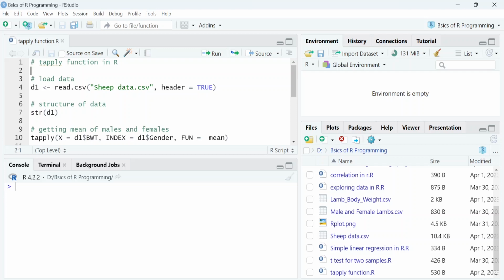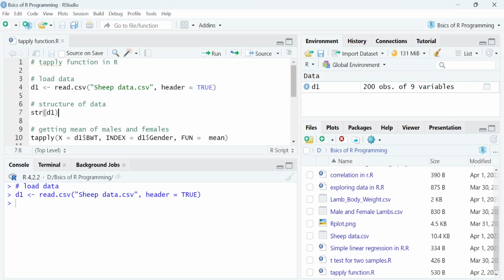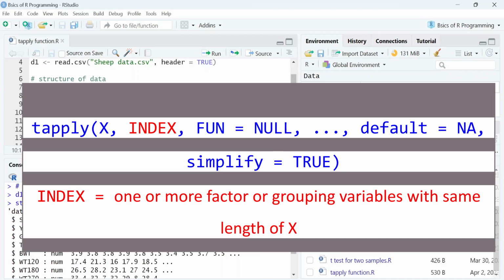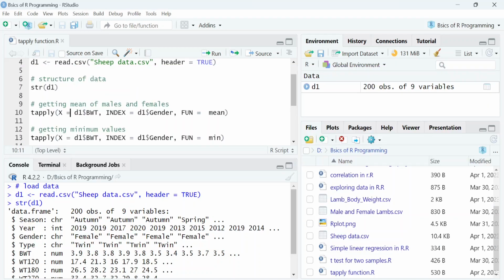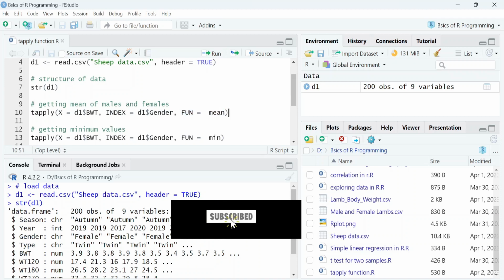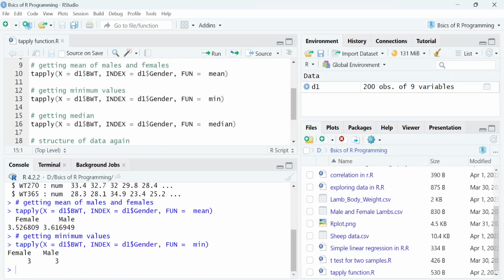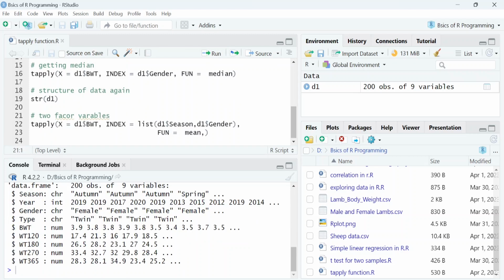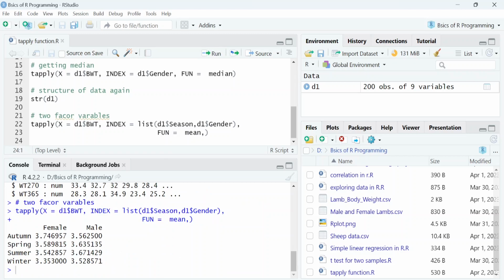Use of tapply() Function in R | R Programming for Beginners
This video is about tapply () function in R. You will learn how to use tapply function in rstudio. tapply function in R is used to apply a function to data separated by factors. If data contains factor and numeric variables, then we can use tapply function. You can also apply this function to multiple factor variables. Following is the syntax of tapply function:
tapply(X, INDEX, FUN = NULL, ..., default = NA, simplify = TRUE)
Here, the x is an object or variable we want to apply function. INDEX is one or more factor or grouping variables with same length of X. For example it may be a gender variable with 2 levels like male and female. Fun is the function we want to apply for example mean.